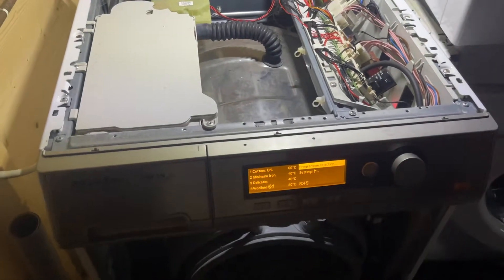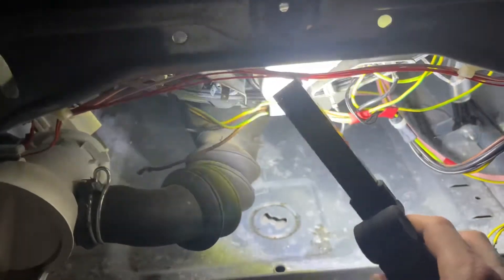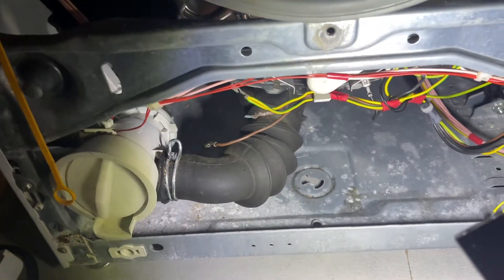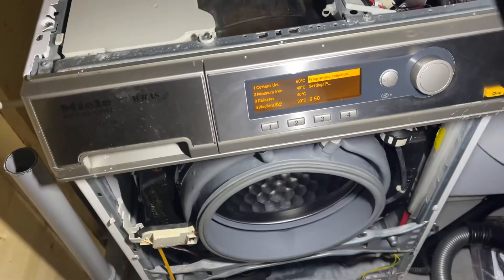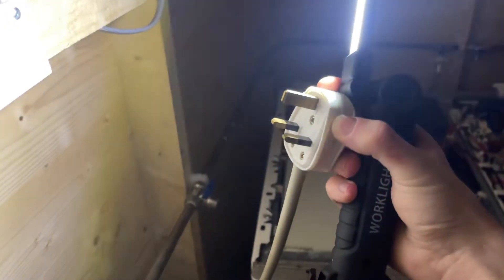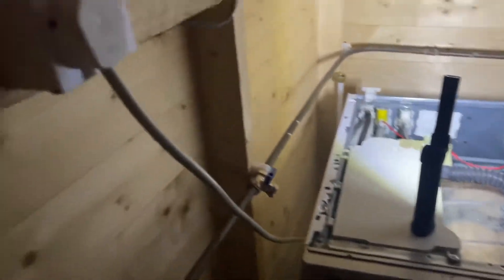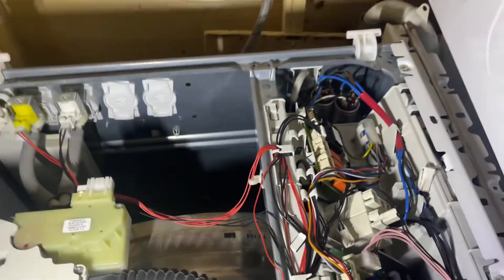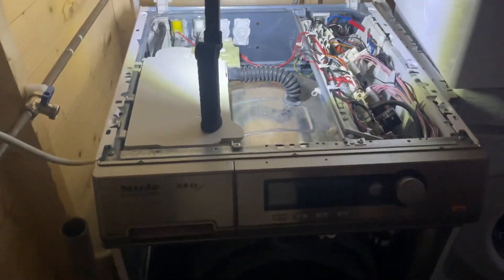How I converted and used a Miele professional washing machine on a 13amp normal plug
follow at your own risk

in this video I'll show you how I was able to run my commercial miele washing machine on a standard 13amp plug like all domestic washing machines.

commercial washing machines like this have 2 or even 3 heating elements instead of just 1 like domestic machines. this requires a high Wattage of 5200 Watts or more to enter the machine hence why they have a special plug and have to be plugged into a special socket. for me to use one of these machines like a normal washing machine I needed to "convert" it so that only one heater was connected up to power so that the wattage the machine was drawing in was under 3000 watts (the max wattage 13amps can take). some professional washing machines like this also have an advanced programmable settings menu which allowed me to change the max heater wattage the control board would send to the heater. It's something I'd normally always say to never ever change but I noticed with it set to 2100W like the domestic machines are set to it uses all that power only on the right heater. I bought the board second hand and the setting was changed to that by the engineer before I got it but I thought it would be something worth mentioning.